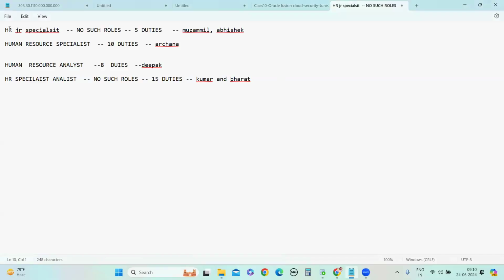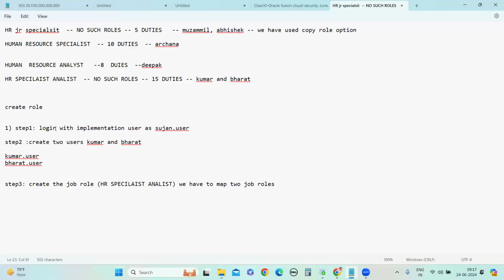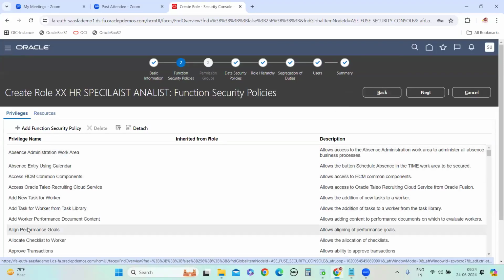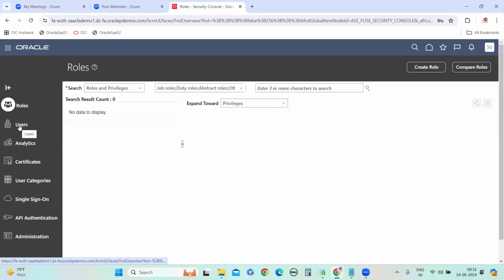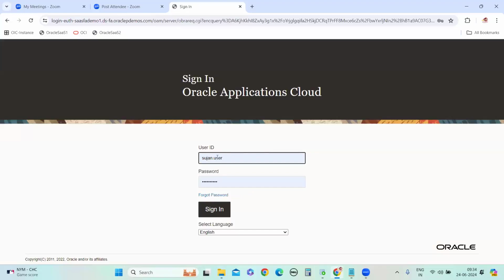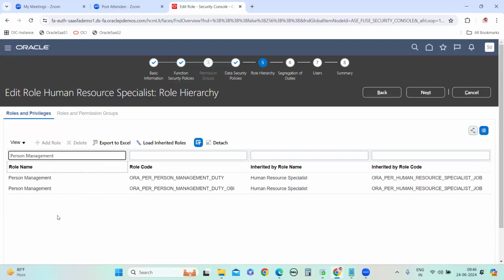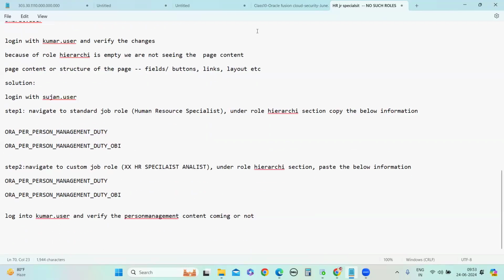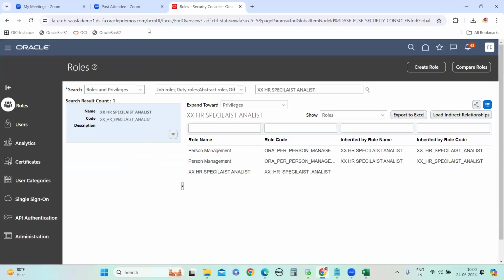Class11 Oracle Fusion Cloud Security June24th 2024 mp4